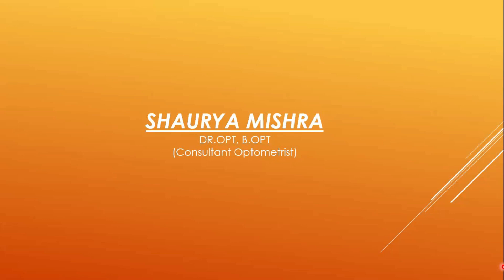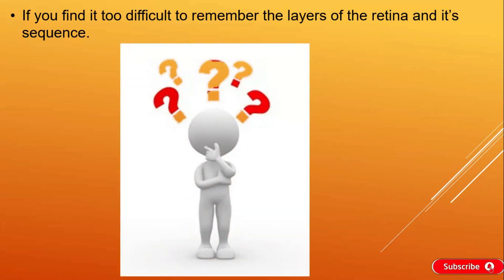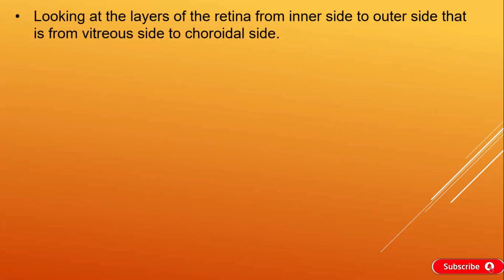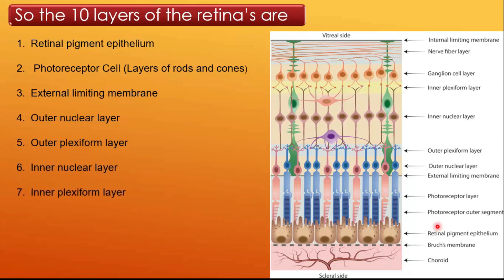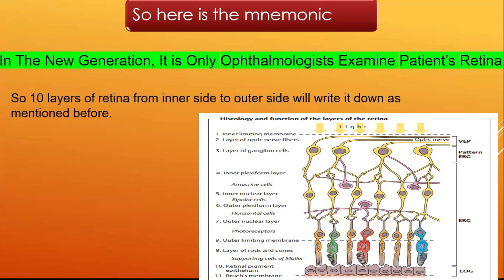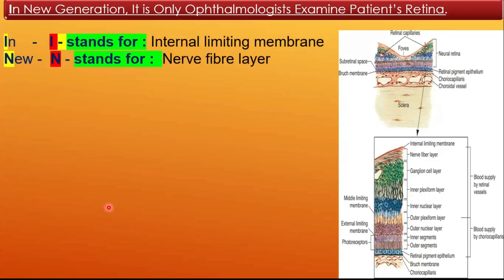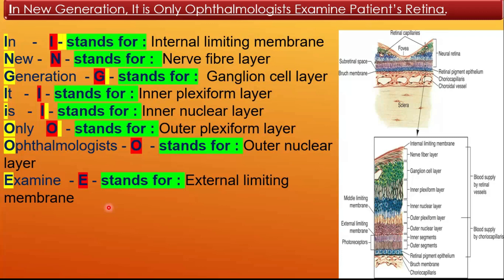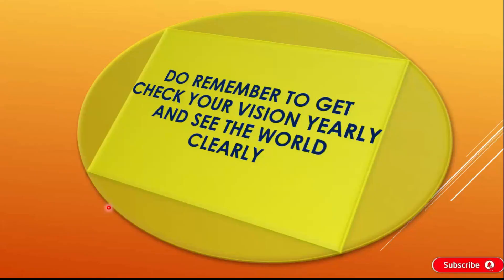MNEMONIC TO REMEMBER THE LAYERS OF THE RETINA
MNEMONICS OF 10 LAYERS OF THE RETINA